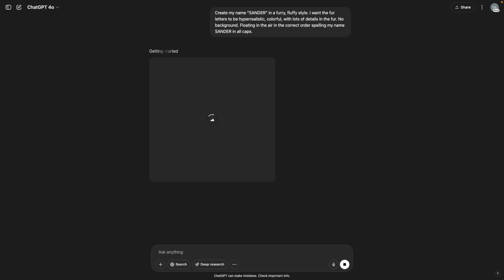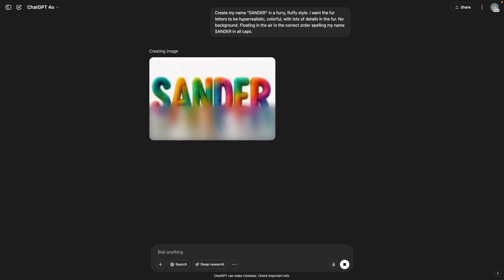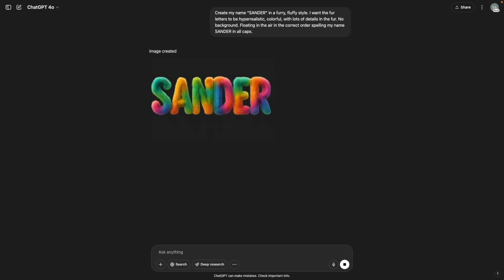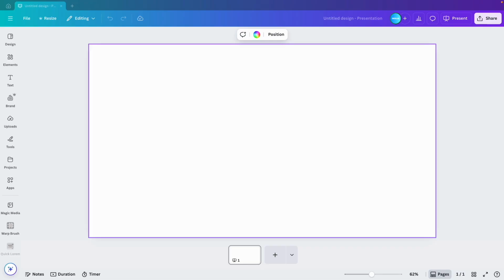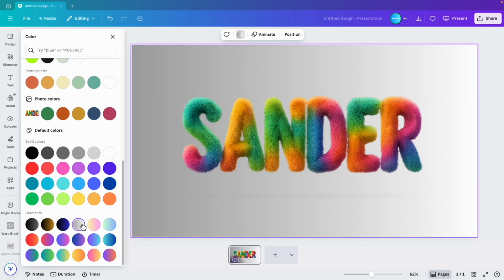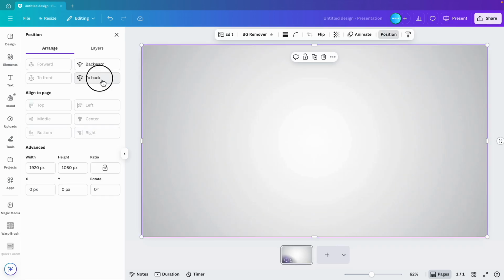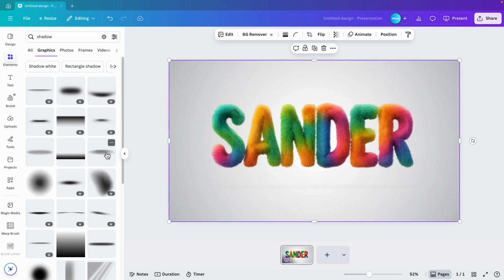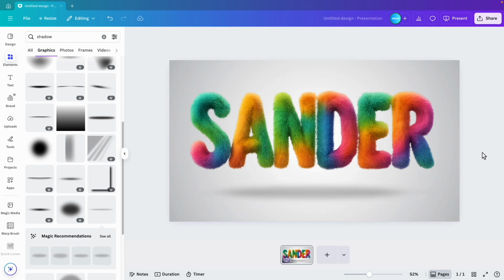How to Make Furry letters EASILY with AI & Canva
🌱 Our channels